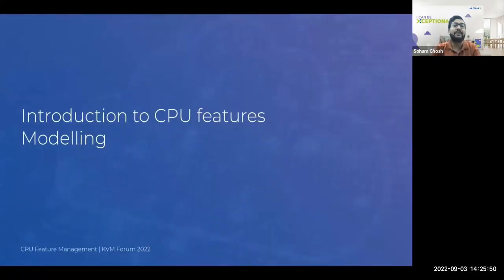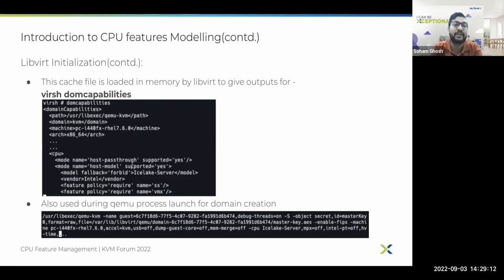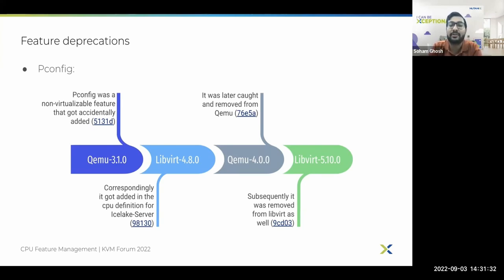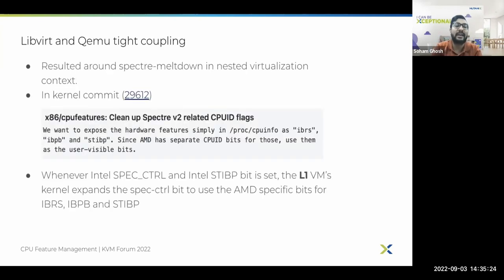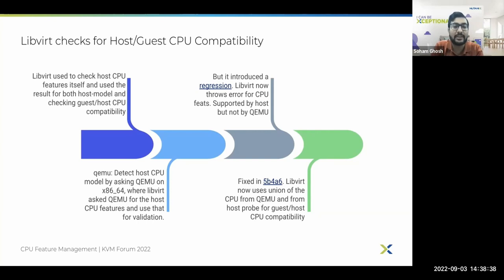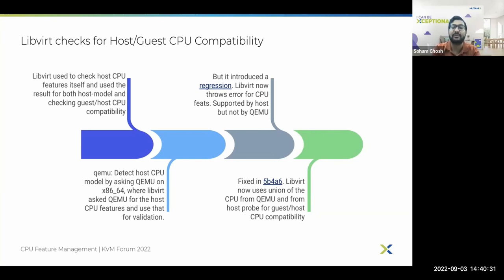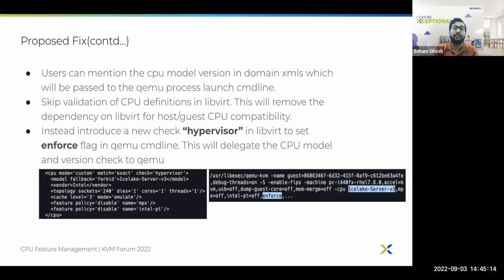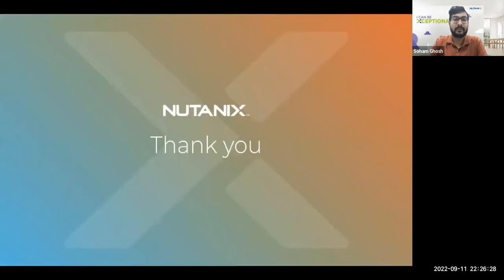CPU Feature Management: Lessons from Trenches - Soham Ghosh & Shivam Kumar, Nutanix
At Nutanix, we support the clustering of heterogenous hardware generations. VMs freely migrate across nodes and during component upgrades to provide uninterrupted uptime for our customers. While the current design and APIs around CPU features have made some of these workflows possible, we have also seen issues due to how we handle feature deprecations(eg. pconfig, mpx), contrasting feature bit interpretations(eg. Intel vs AMD interpretation), etc. We would like to use this forum to share some of our war stories, brainstorm on a few open problems and work on a path to make this better with the community where we can.